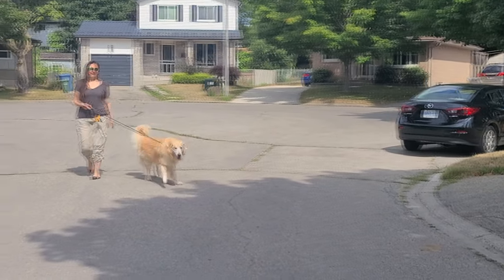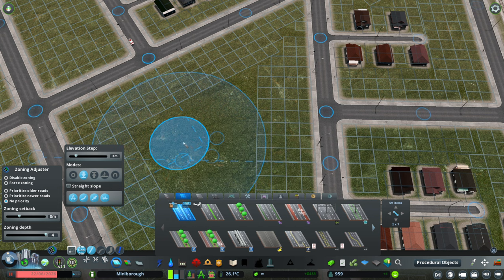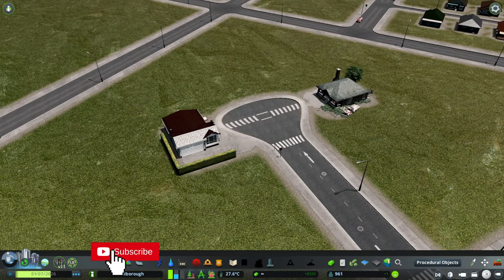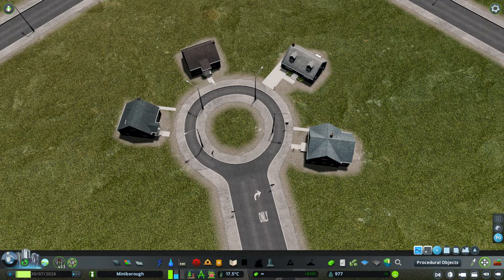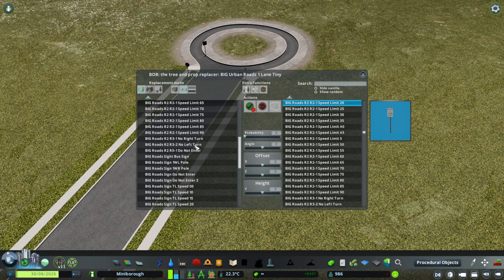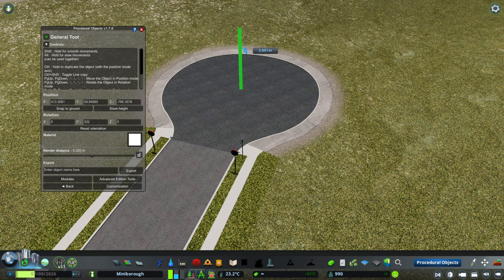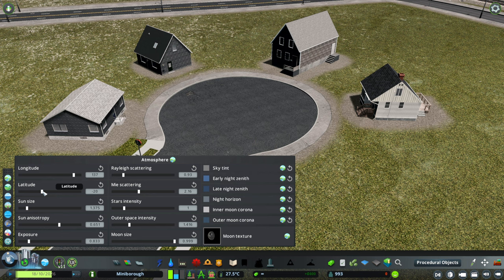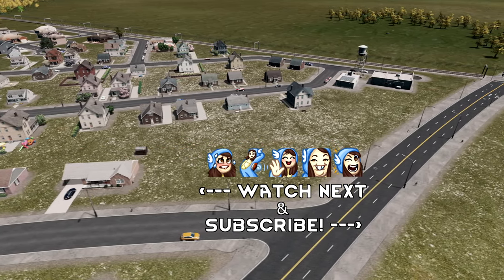Cul de Sac 3 Ways in Cities: Skylines | With real world examples!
This is a tutorial video in Cities: Skylines for how to build a cul de sac in vanilla or modded. First we cover the vanilla cul de sac in Cities: Skylines WITH working residential houses on it. I usually do this with the Industries DLC but it can be done with roads from the base game as well.
Then we show two versions of a modded cul de sac in Cities: Skylines with mods. The first is a very easy cul de sac or a lazy version, then we move to the most beautiful cul de sac I can do.

 ► Contents
0:00 Old dead end roads.
0:32 Vanilla cul de sac.
1:58 Lazy modded cul de sac.
2:55 Beautiful modded cul de sac.

 ► Mods and assets used from the Steam Workshop